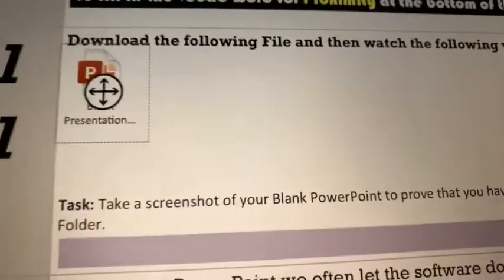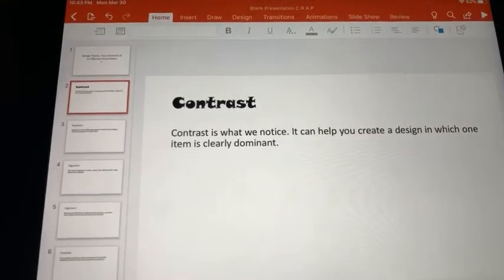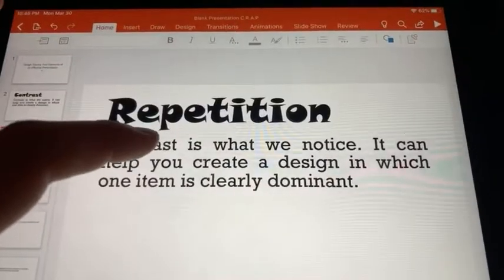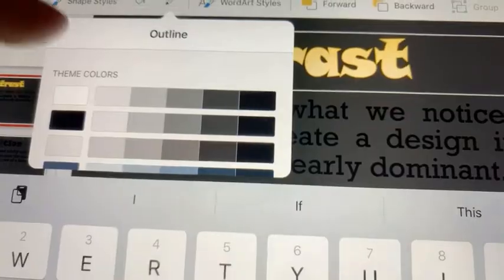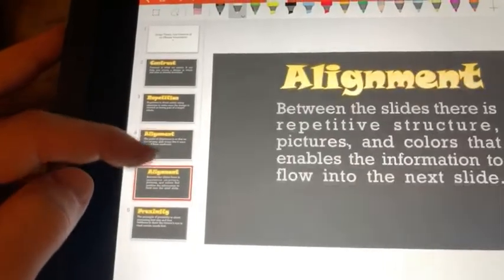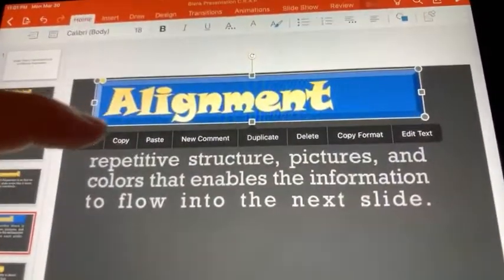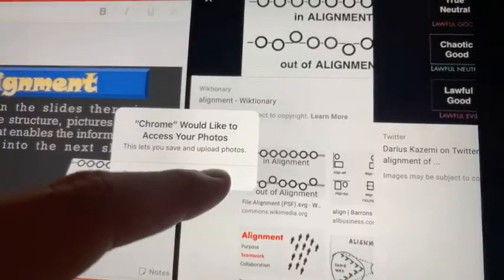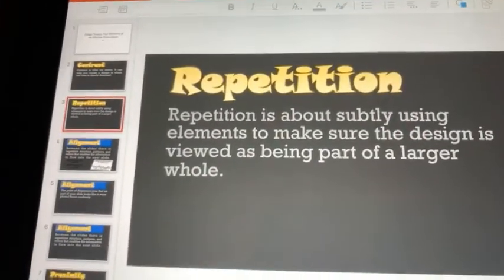Design Theory: PowerPoint on iPad